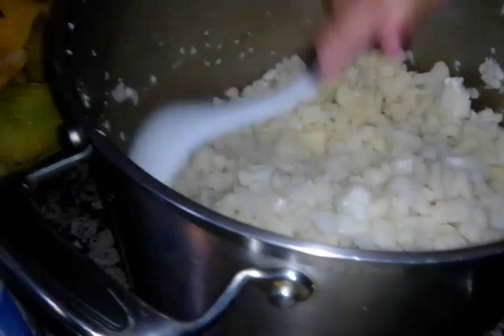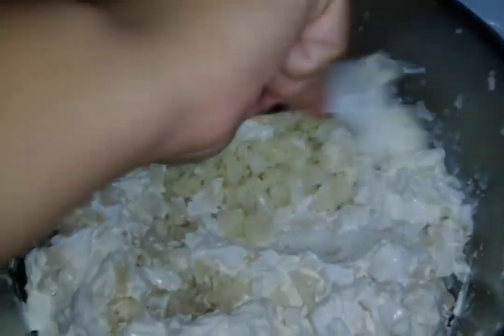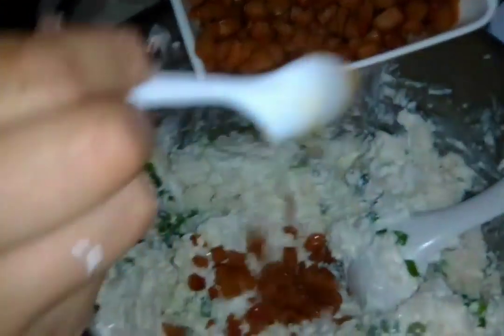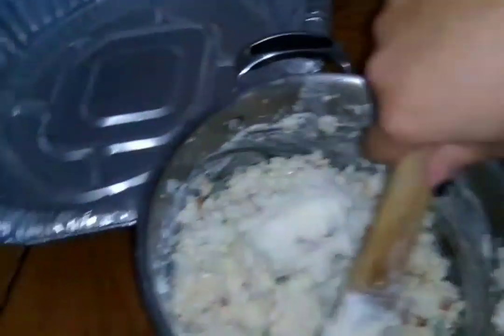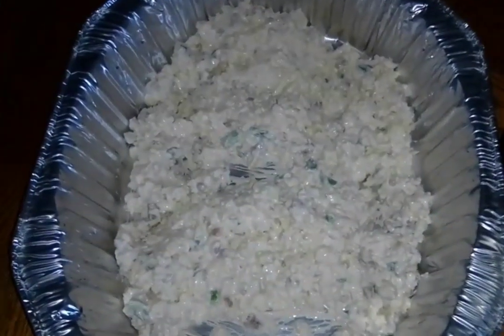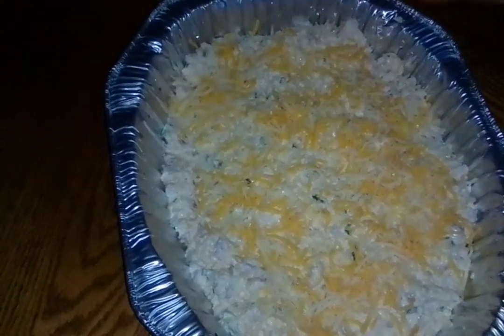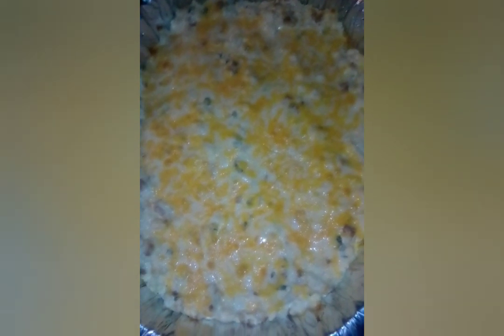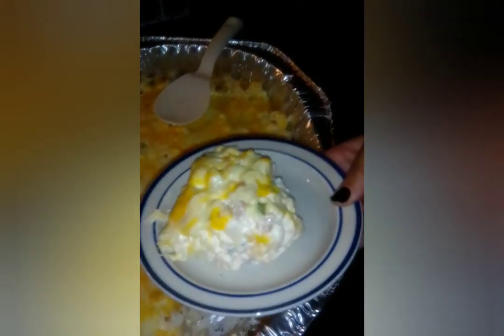Cauliflower casserole it's low carbohydrates time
Keto friendly cauliflower casserole